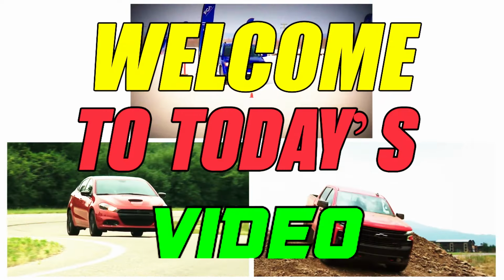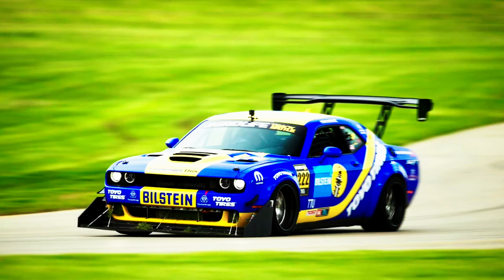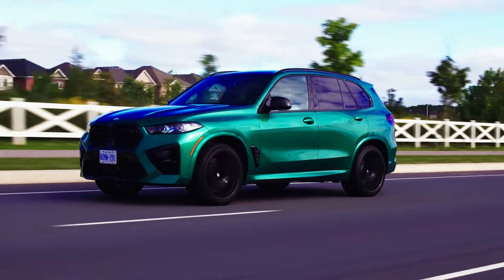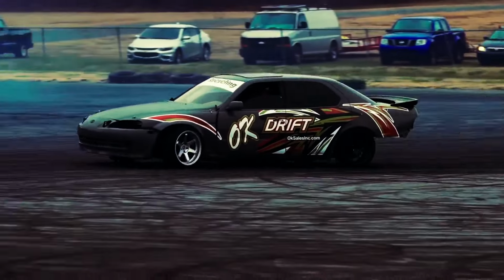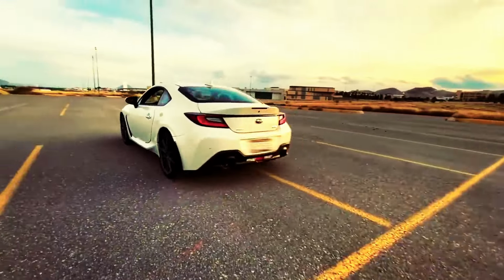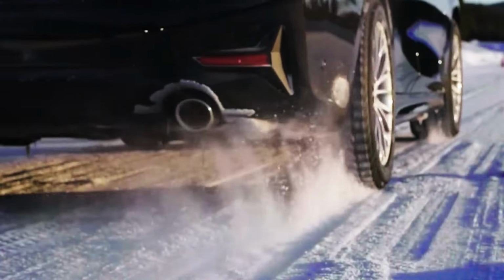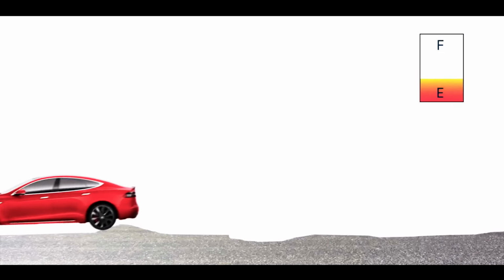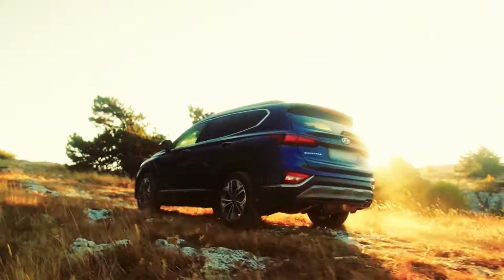Low Profile vs High Profile Tires – The Ultimate SUV Tire Battle!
Choosing the right tires for your SUV is crucial for performance, comfort, and safety! 🚙💨 But which is better – Low Profile or High Profile Tires? 🤔

In this video, we compare the pros and cons of each tire type, including handling, fuel efficiency, durability, and ride comfort. Are low-profile tires better for city driving? Do high-profile tires handle rough terrain better? Find out which tire suits your SUV best and make an informed decision before your next upgrade!

WATCH UNTIL THE END to see our final verdict! Don’t forget tSUBSCRIBE for more expert car tips!